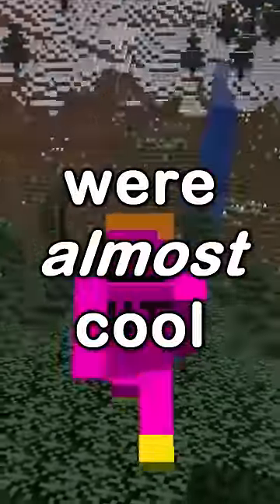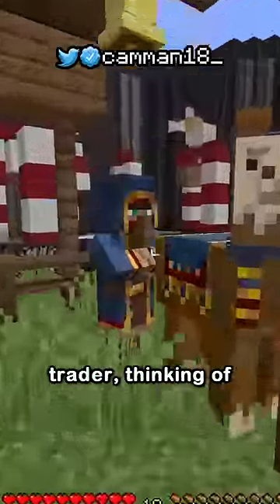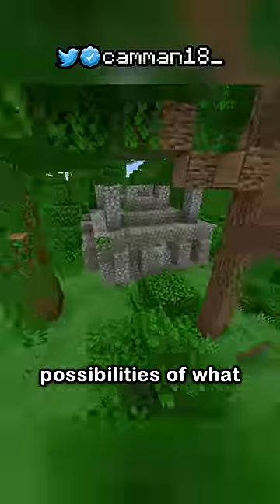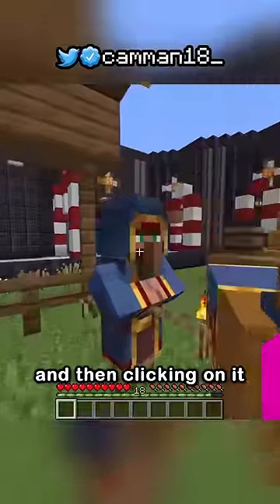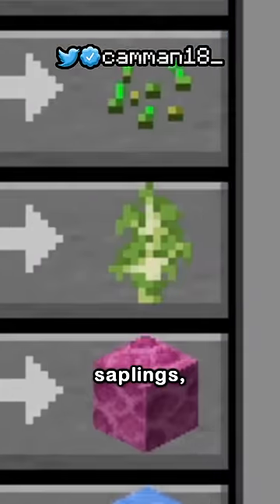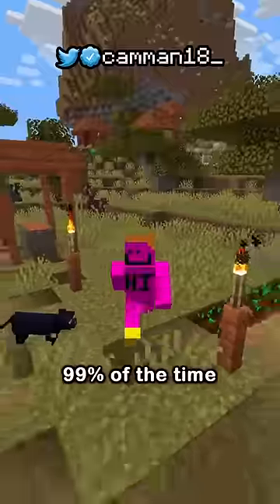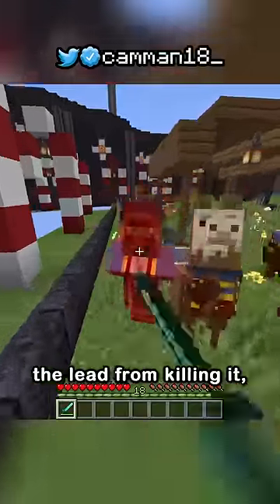minecraft features that were almost cool...